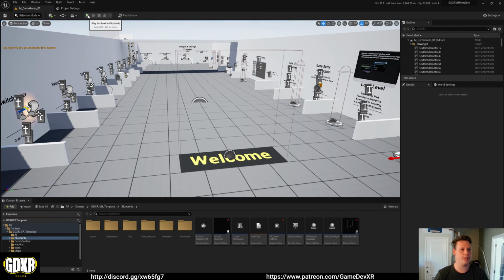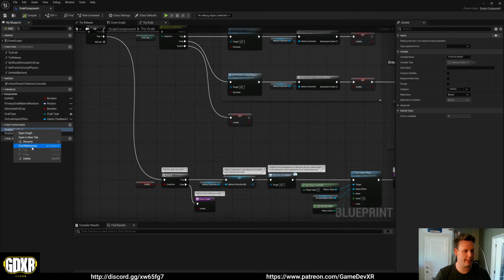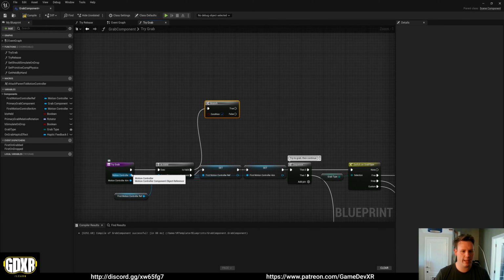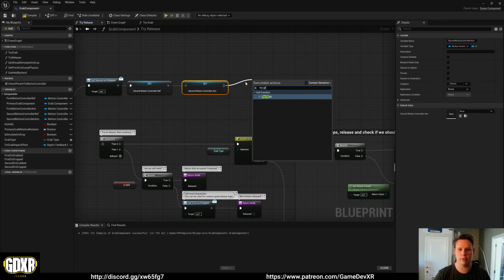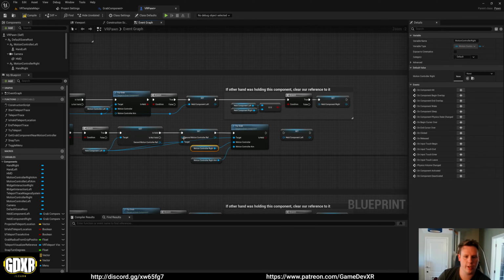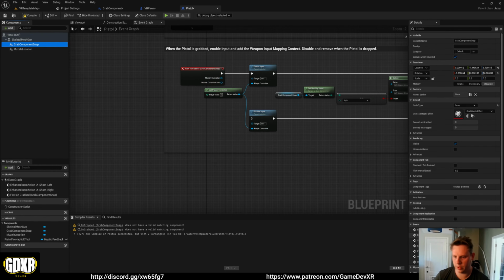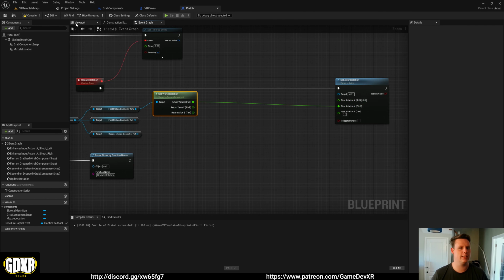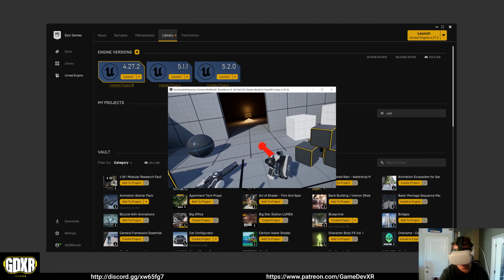How To Setup Two-Hand Interactions For VR using UE5.1+ & OpenXR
► Description
In this video, I show how to set up two-handed interactions in VR. improving actor role.

PC SPECS:
► RTX 2070 Super
► I9-9900K
► 32GB Ram
► 2TB SSD

Equipment
► Keyboard: HyperX Alloy Origins
► Mouse: Anker® Ergonomic Optical USB Wired Vertical Mouse
► Mic: Trust GXT 232
► WebCam: Jelly Comb
► Screen: AOC I2367fh 23-inch LED x 2
► Headset 1: Oculus Quest 128GB
► Headset 2: Oculus Rift + Motion Controllers
► Headset 2: Oculus Quest 2
► Graphics Tablet: Wacom Cintiq 13hd